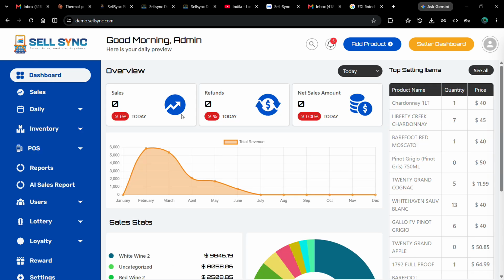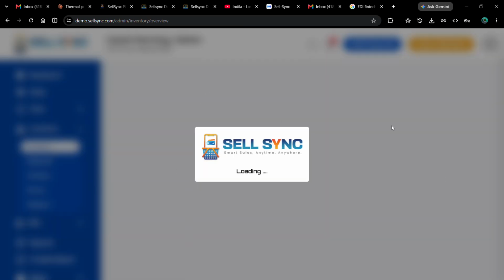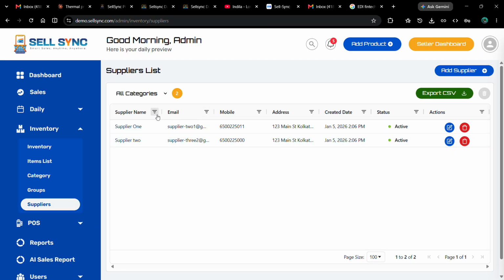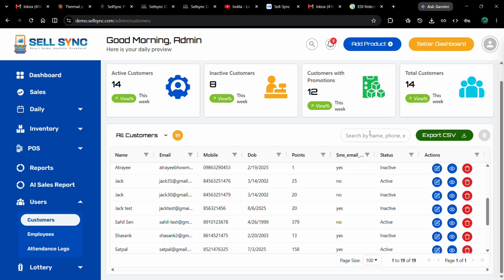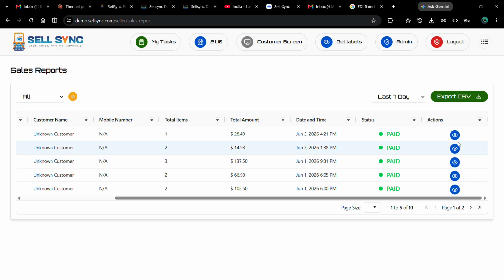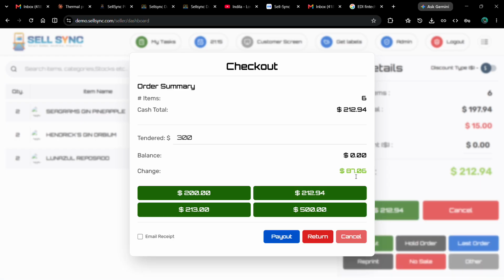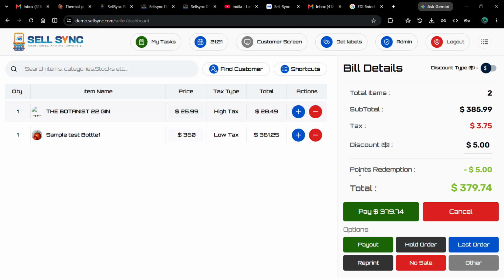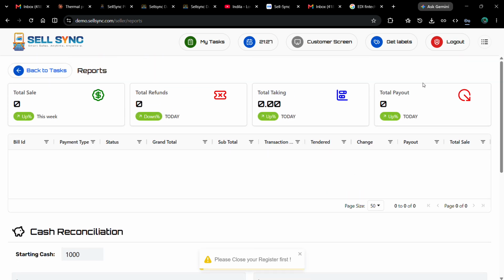Sellsync - The POS Every Retail Store Needs | POS Powered by Kyptronix: Sell Smarter, Grow Faster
**POS Powered by Kyptronix | Smart Billing, Inventory & Business Management**

Take complete control of your business with the Kyptronix POS System.

Whether you run a retail store, restaurant, supermarket, pharmacy, café, salon, or wholesale business, our cloud-powered POS solution helps you manage sales, inventory, customers, staff, and reports from one dashboard.

Key Features:

✓ Fast Billing & Checkout
✓ Real-Time Inventory Management
✓ Customer Database & Loyalty Tracking
✓ Sales & Profit Reports
✓ Multi-Store Management
✓ Barcode & Receipt Printing
✓ Staff Access & Permissions
✓ Cloud Backup & Data Security
✓ GST & Tax Management
✓ Mobile & Desktop Access

Why Businesses Choose Kyptronix?

• Reduce billing errors
• Save time on daily operations
• Track inventory automatically
• Make smarter business decisions with real-time reports
• Scale your business with confidence

Perfect For:

• Retail Stores
• Grocery Shops
• Restaurants & Cafés
• Pharmacies
• Fashion Stores
• Electronics Stores
• Salons & Spas
• Wholesale Businesses